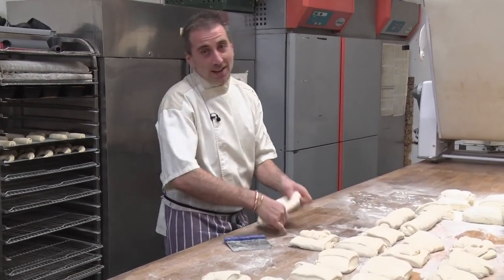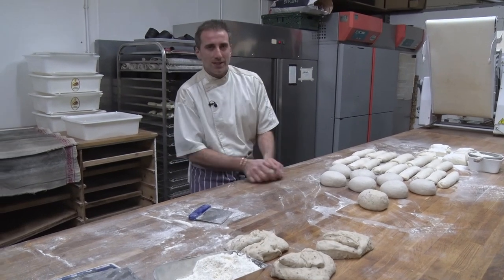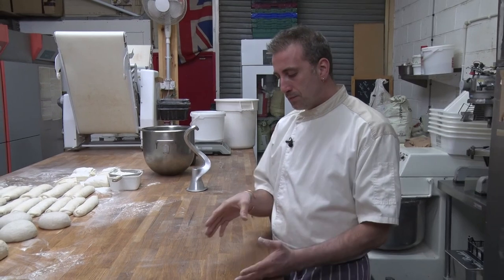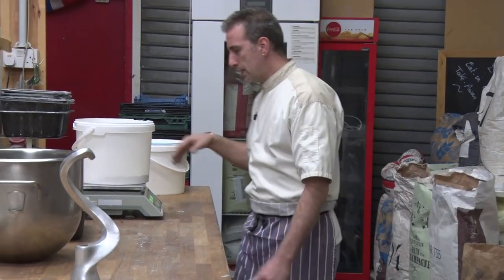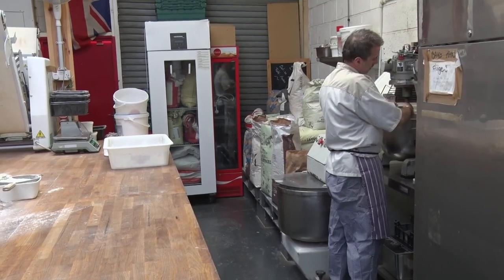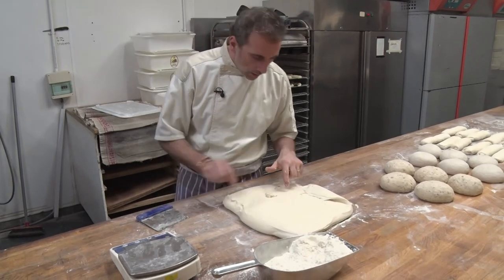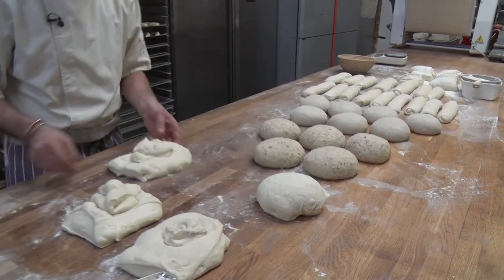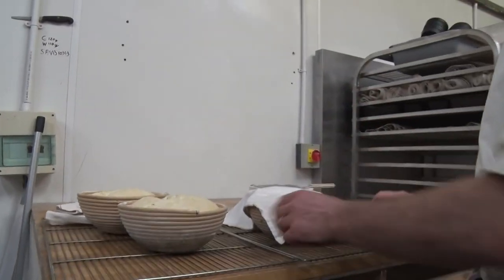How to make Sourdough Bread crisp crust bread with a light texture with The French Baker Julien.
Sourdough bread is unique because it does not require commercial yeast in order to rise. It's made with a live fermented culture of flour and water, a sourdough starter, which acts as a natural leavening agent. Sourdough is known for its characteristic flavour ranging from mild to strong, chewy texture, and crisp crust.